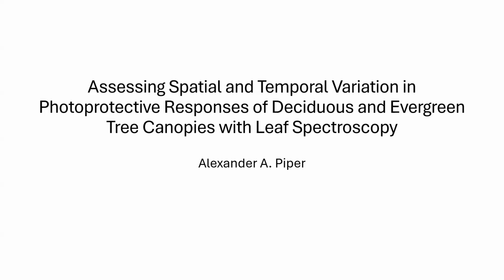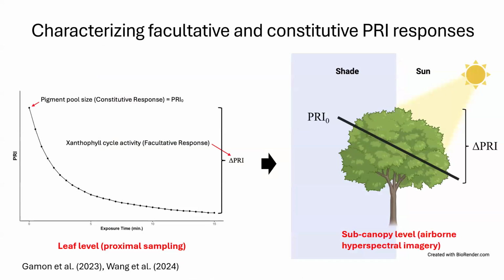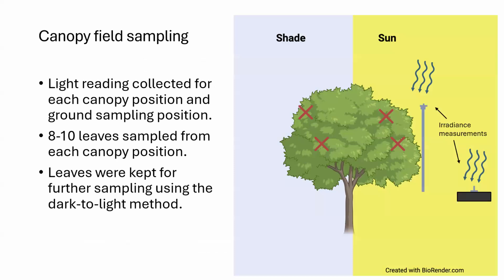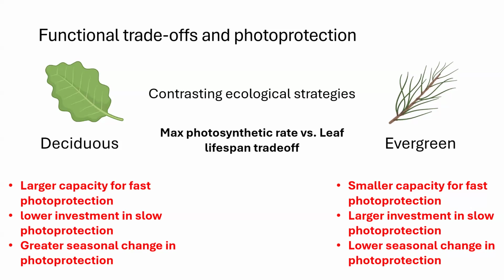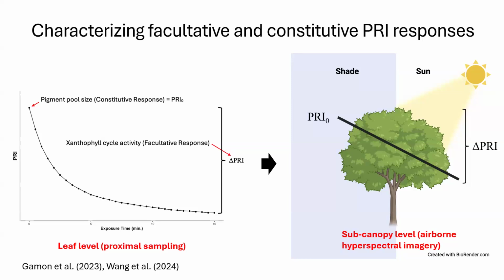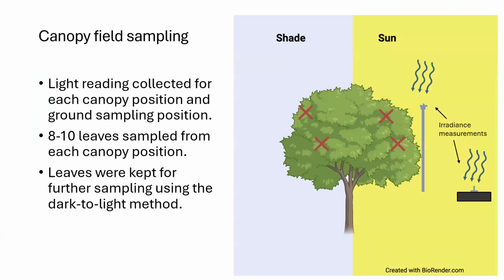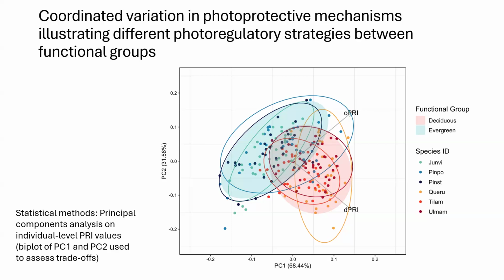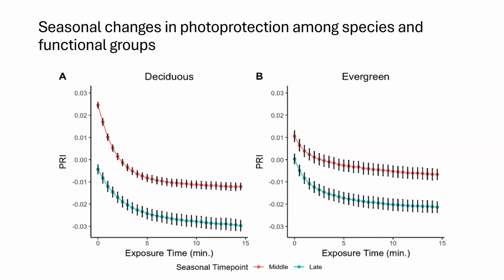Spatial and Temporal Variation in Photoprotective Responses of Tree Canopies with Leaf Spectroscopy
Full Title: Assessing Spatial and Temporal Variation in Photoprotective Responses of Deciduous and Evergreen Tree Canopies with Leaf Spectroscopy

Presented by Alec Piper, Research Graduate Assistant at the School of Natural Resources at the University of Nebraska-Lincoln

Abstract
Environmental conditions frequently prevent photosynthetic carbon fixation by plants, leading to the absorption of excess light that can potentially damage photosynthetic machinery if not dissipated. To do so, plants utilize a variety of photoprotective mechanisms, some optically detectable with remote sensing using Photochemical Reflectance Index (PRI). The two components of PRI have been associated with the facultative engagement of the xanthophyll cycle (ΔPRI) and constitutive changes in chlorophyll and xanthophyll pigment pool sizes (PRI0), representing distinct mechanisms regulating shorter and longer-term photoprotective responses, respectively. This study aimed to assess the variation in the expression of facultative and constitutive photoprotective mechanisms within and between canopies of six deciduous and evergreen tree species across the growing season, and how this variation is structured by trade-offs in leaf function related to leaf lifespan and insolation. We quantified species pigment responses by exposing dark-adapted leaves to high irradiance (“dark-to-light” method) while sampling reflectance to measure constitutive (PRI0) and facultative (ΔPRI) responses. Reflectance measurements were also collected in situ on leaves from canopies under low (“shade”) and high (“sun”) irradiance conditions to derive both constitutive and facultative PRI-light responses. Deciduous and evergreen species had contrasting PRI0 and ΔPRI values at mid-growing season, reflecting differences in both constitutive investments in photoprotective pigments and facultative xanthophyll cycle engagement. Towards the end of the growing season, PRI0 and ΔPRI shifted more dramatically for deciduous species undergoing leaf senescence than evergreens that retained their leaves. PRI-light responses derived from canopy positions in contrasting irradiance conditions resembled differences detected among functional groups using the dark-to-light method, demonstrating the utility of canopy light gradients for evaluating the constitutive and facultative PRI components at the leaf-level. Our results indicate that deciduous and evergreen species have distinct, seasonally dynamic photoprotective strategies, likely related to different functional constraints tied to leaf lifespan. The identification of coordinated strategies in photoprotection and photosynthesis may improve the ability to distinguish photoprotective mechanisms operating dynamically under different environmental conditions in functionally diverse communities.
Speaker's Bio
Alec Piper is a master’s student at the University of Nebraska-Lincoln, working in the Center for Advanced Land Management Information Technologies (CALMIT) under Dr. John A. Gamon and Dr. Sabrina E. Russo. He earned his bachelor’s degree in biological sciences from Doane University in December 2020. Alec’s master’s research focuses on the variation in photoprotective pigment responses among trees using proximal remote sensing. Studies investigating variation in species’ photoprotective strategies, aimed at better understanding the mechanisms regulating photosynthesis and photoprotection, can enhance the ability to monitor plant stress in forest communities with remote sensing technology.